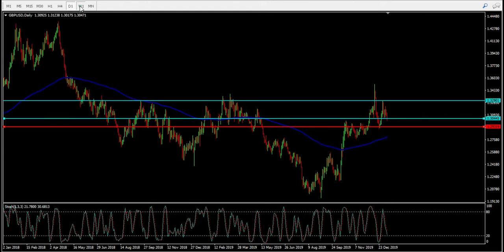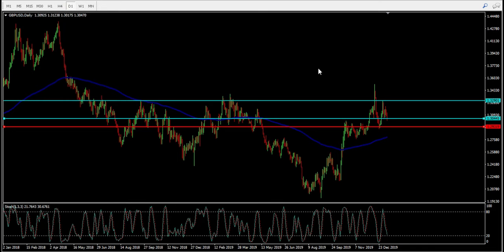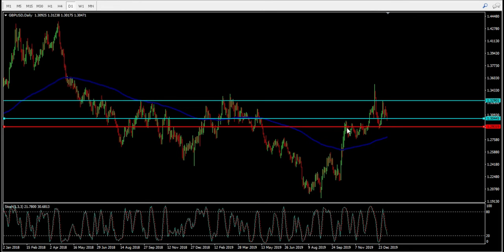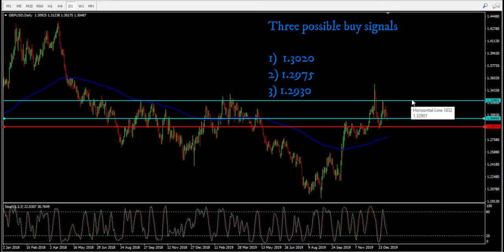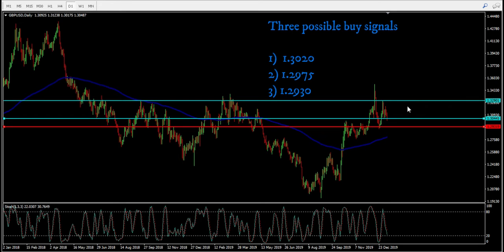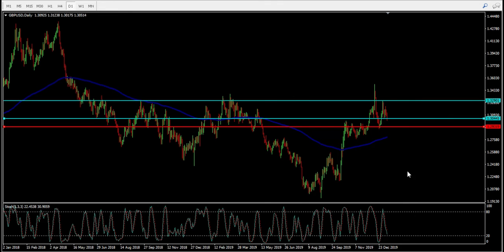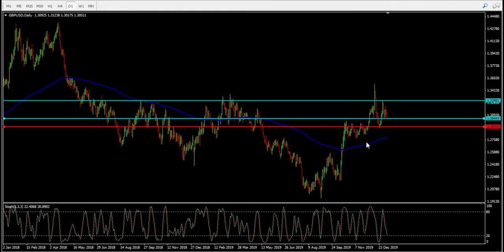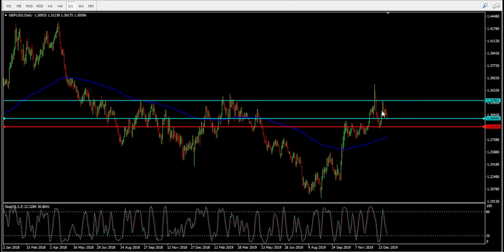See our future outlook on the GBP/USD. 3 potential buying signals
We give free information on our YouTube page and add an even better value with our trading coached. The goal is to make you a better and more complete trader. Learn how to trade like a professional, reasonably, affordably and comfortably!